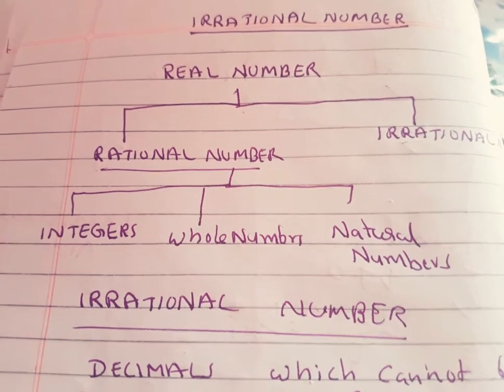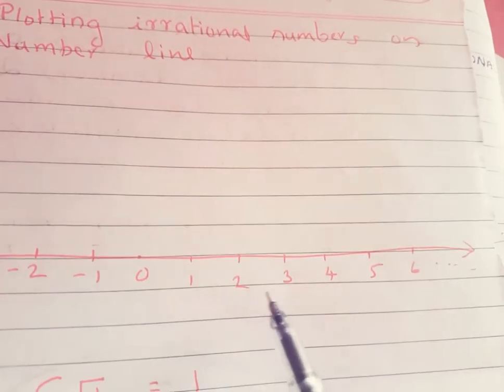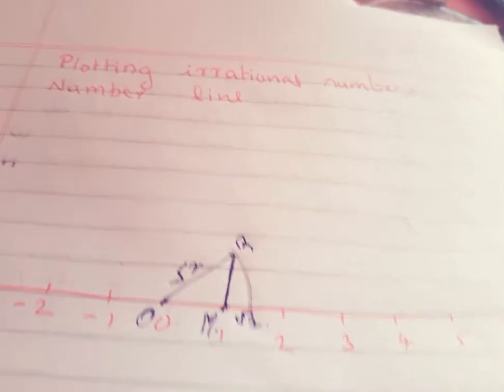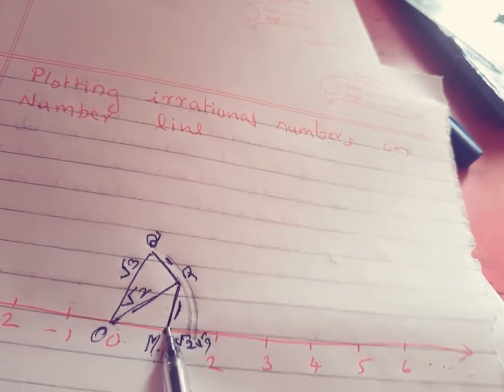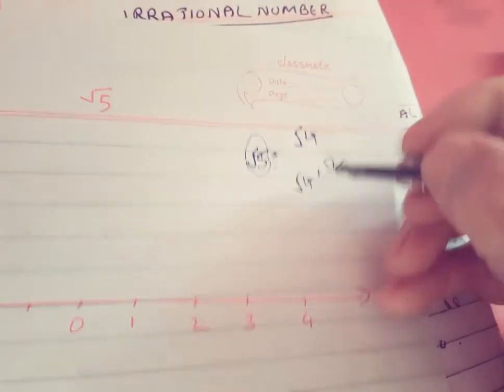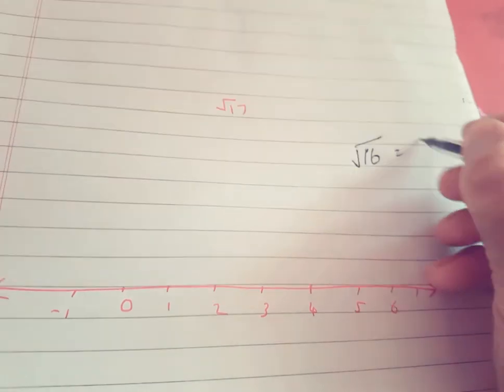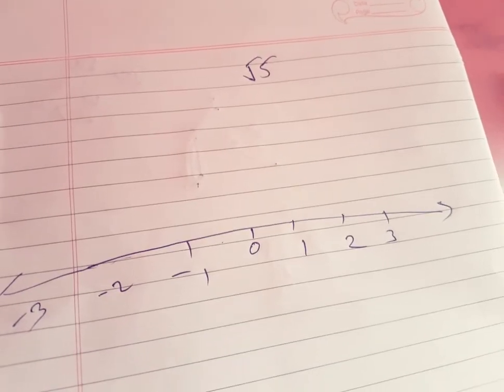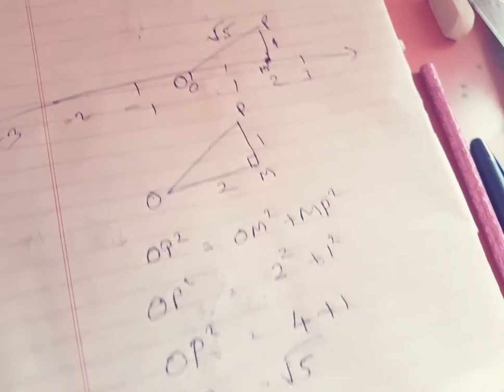Roots on number line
Plotting rational numbers on Number Line